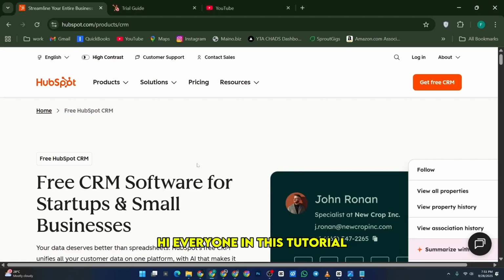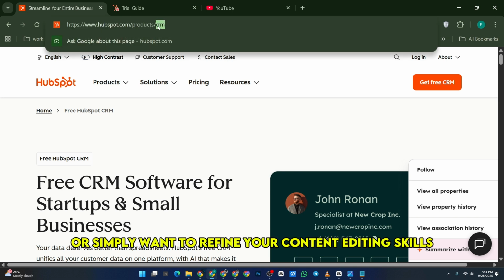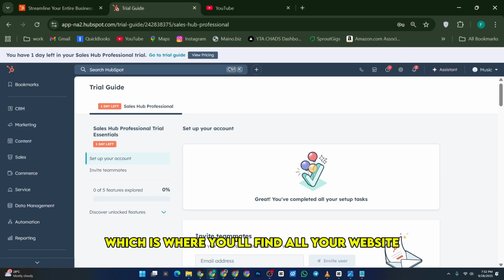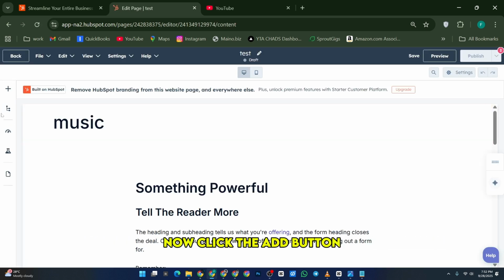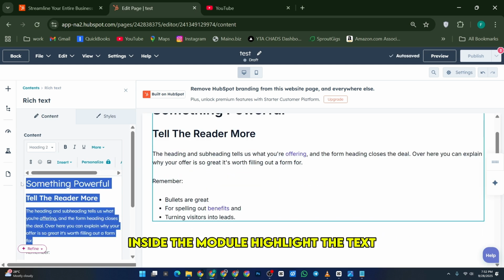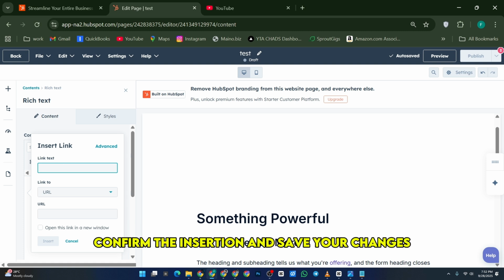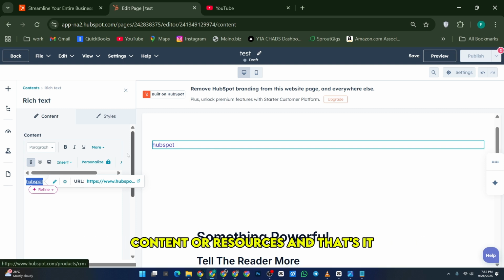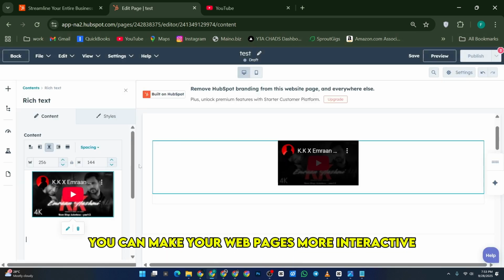How to Insert a Link in a Rich Text Module in Hubspot - 2026 (NEW METHOD)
How to Insert a Link in a Rich Text Module in Hubspot
In this video, you’ll learn how to insert a link in a Rich Text module in HubSpot easily and professionally. We’ll show you step-by-step how to add hyperlinks, edit anchor text, and manage link settings inside your HubSpot email or landing page editor to improve your content engagement.